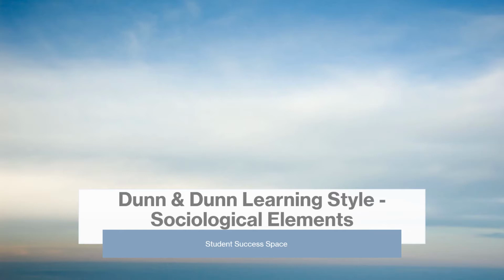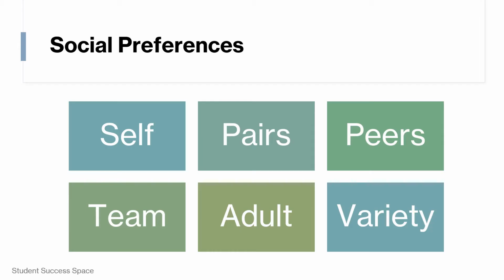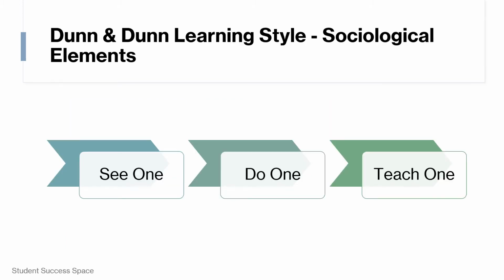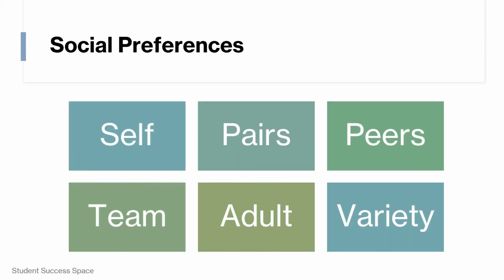Dunn & Dunn Learning Style Sociological Elements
Sociological influences impact the social preferences of the learning environment. Is the student an independent or social learner? Do they prefer to learn in pairs with peers or even in small groups? Students may even enjoy working in a variety of these options.

Overcoming Social Anxieties - Developing Strategies to Thrive in Society

Rescue Your Failing Child - Creating a Plan for Academic Success

Be Super Smart - Understanding, Exploring and Developing Multiple Intelligences

The Art of Learning Journals - Applying Reflective Practice and Deep Learning

Atkinson, T. (2017). The Art of Learning Journals. ISBN: 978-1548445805